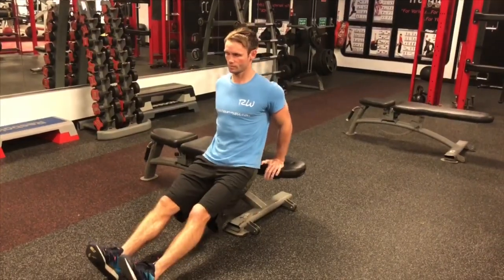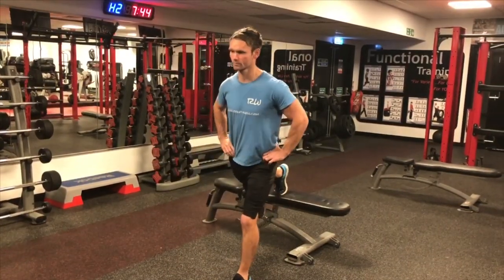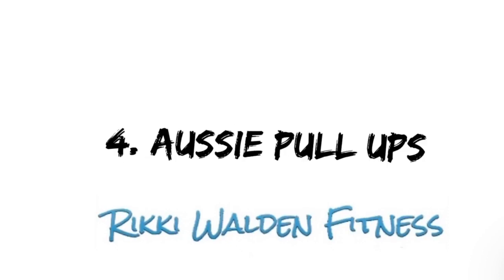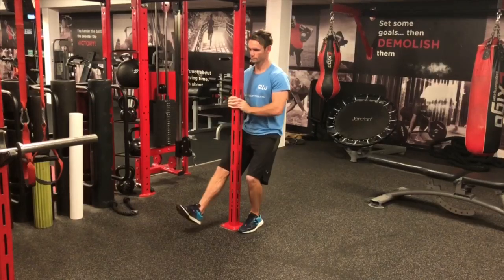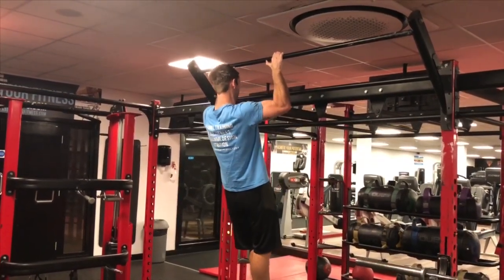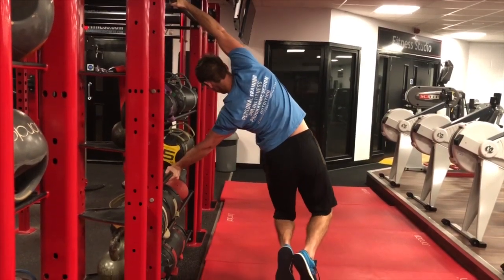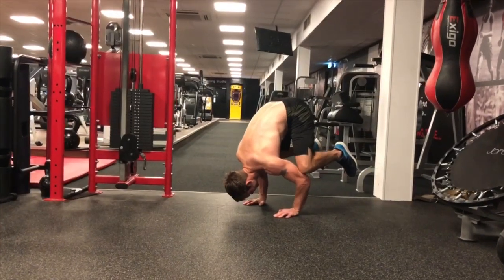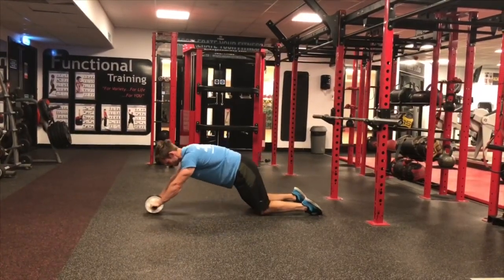Calisthenics Workout For All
Watch for a Calisthenics workout for all levels, from beginners to advanced, a workout for everyone.
If you've ever wondered can Calisthenics get you fit, then take a look, better yet give it a go.
Exercises ranging from bench dips to the handstand and human flag plus regressions and progressions to help you on your journey.

For more info and structured Gym, Home and Bodyweight workout plans visit my
For regular tips and workout videos check out my Instagram account @rikkinetic
or Facebook Rikkiwaldenpt